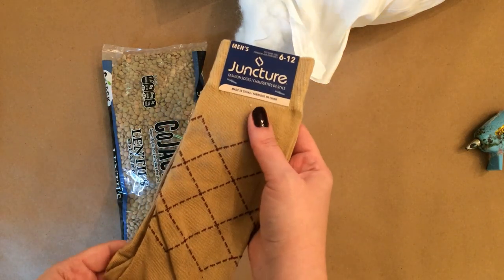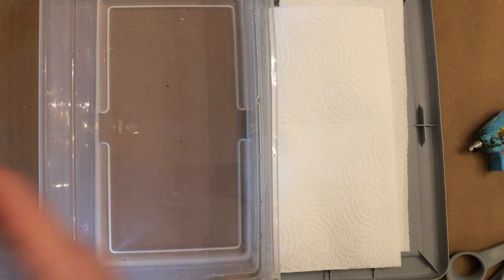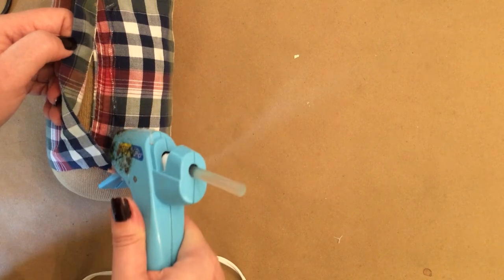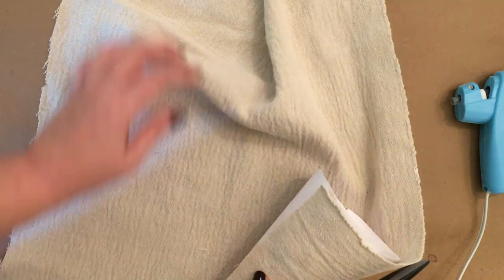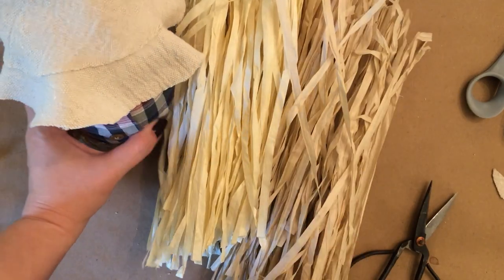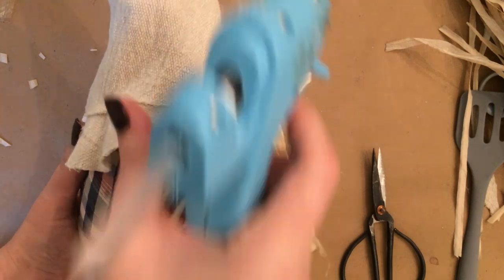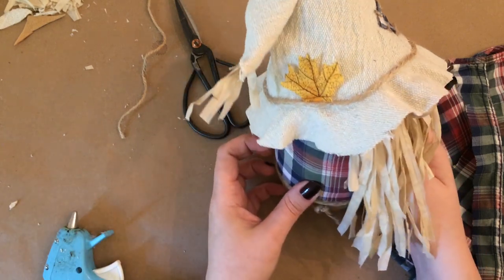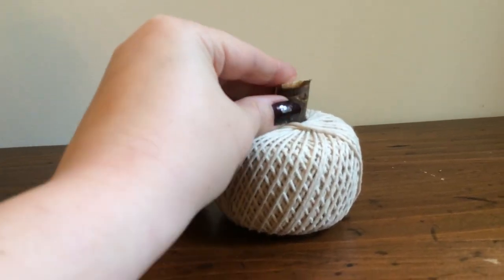DIY Scarecrow Gnome | Easy Dollar Tree Fall Gnome Craft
Super easy gnome made from mostly Dollar Tree supplies.

Supplies:
1. pair of socks from DT,
2. weighted filler (I used lentils from DT),
3. poly-fil (could use filling from DT pillow or stuffed animal),
4. old flannel shirt (DT has cute scarves you could use as fabric)
5. drop cloth material for hat (could use DT felt from craft section)
6. DT luau skirt for beard, hands, and detail (could use faux fur)
7. wood bead for nose (could use DT ping pong ball covered in DT panty-hose "foot liner")
8. optional twine for belt and details (DT usually has twine in craft section or hardware section)
9. optional leaf on hat and pumpkin for gnome to hold (got mine from a DT floral pick)